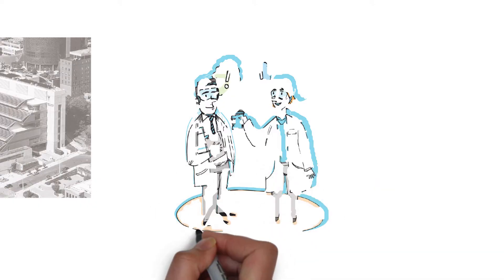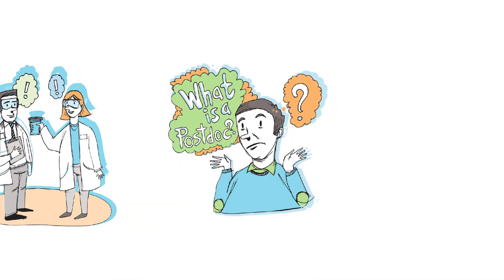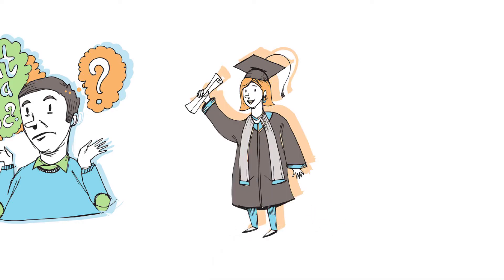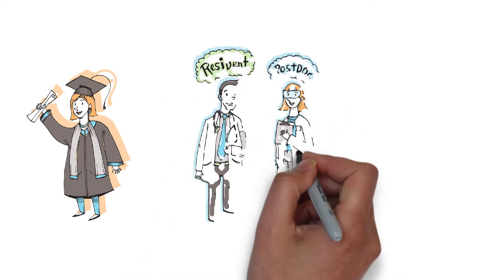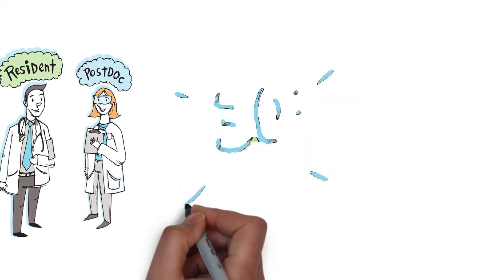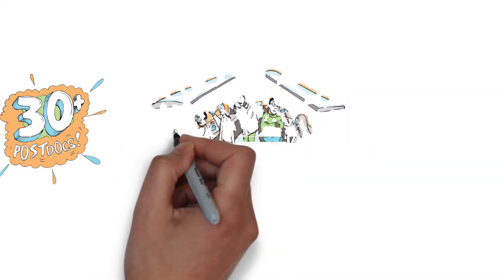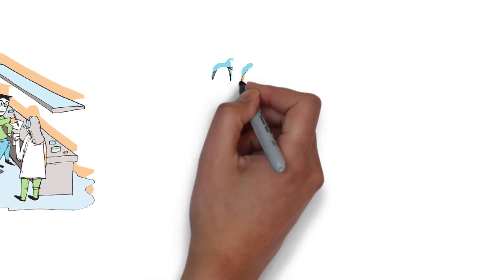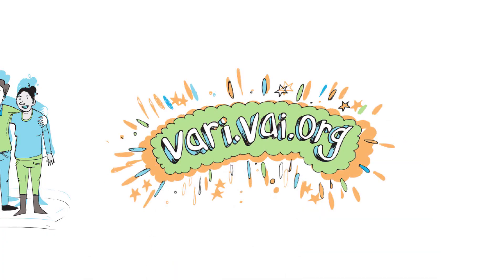What is a postdoc?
What is a postdoctoral fellow and what do they do?